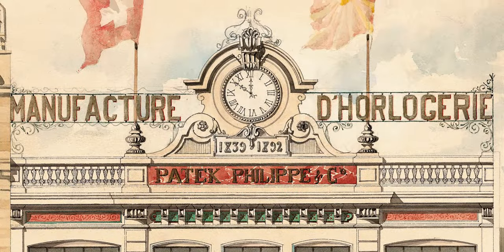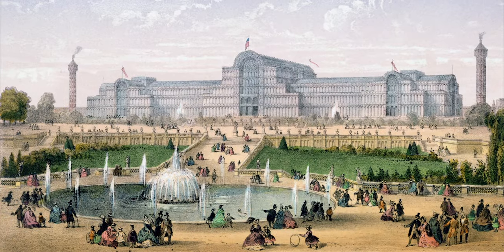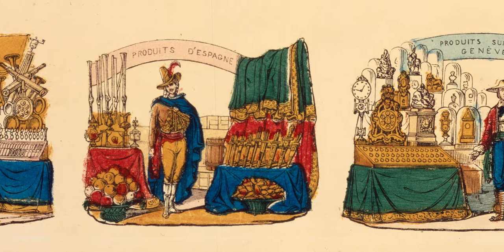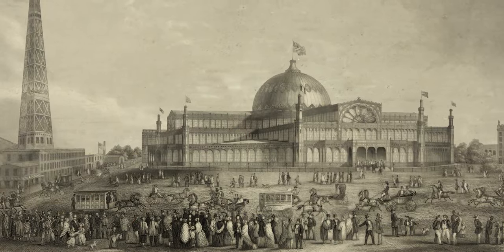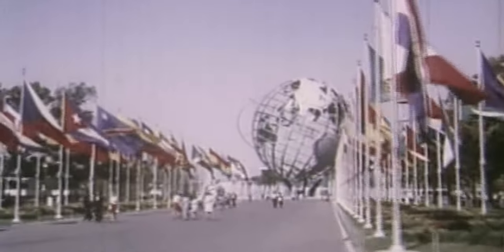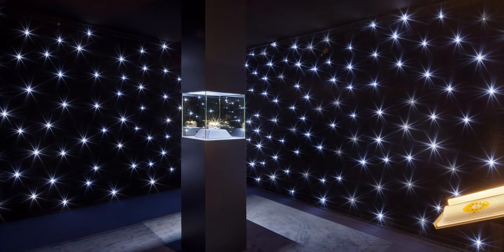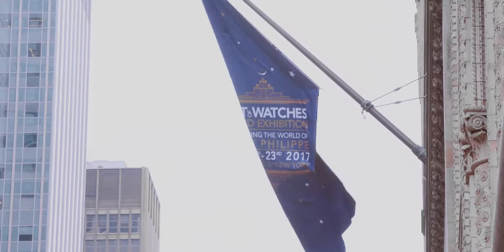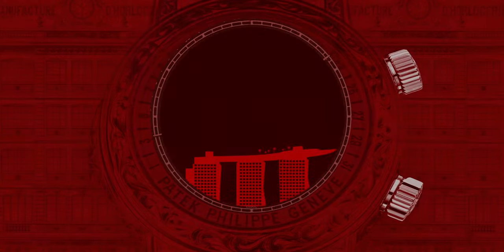A History of Exhibitions and World’s Fairs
In the days before mass media, international exhibitions and World’s Fairs brought new products to a global audience. Patek Philippe took part in many of these events from its earliest days, and this spirit of discovery is behind the Watch Art Grand Exhibition. Step inside the world of the last family-owned Genevan watchmaker and discover the world of Patek Philippe at the Watch Art Grand Exhibition.

Visit the Watch Art Grand Exhibition from 28th September to 13th October.
Free Admission.